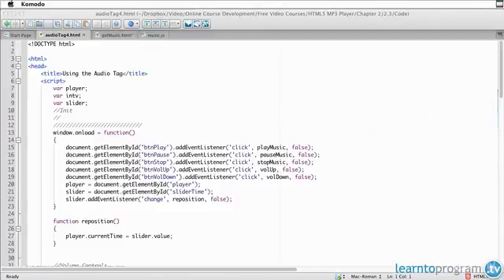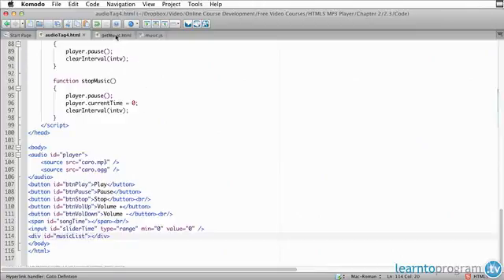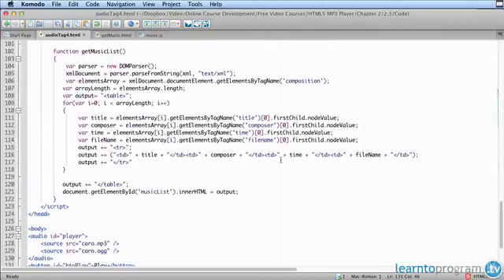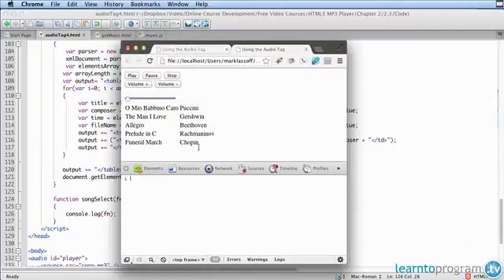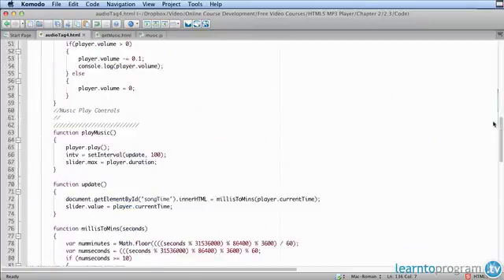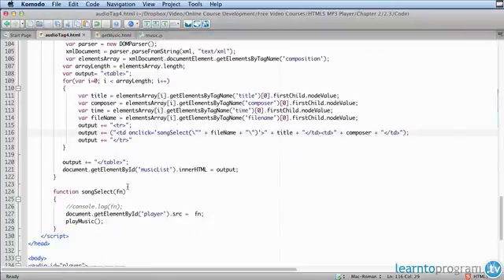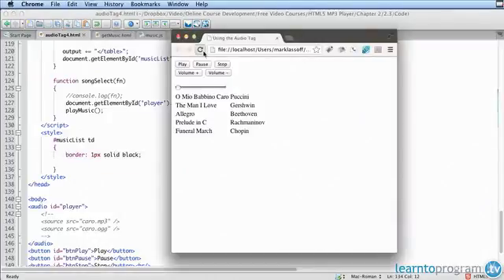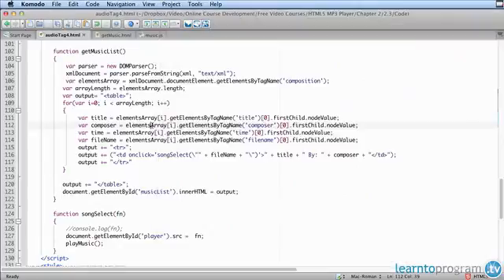Introduction to Javascript 2016 - part 15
Lecture 15 : Creating the song panel with html and css

JavaScript is what makes a website around the internet work; it is responsible for all the visual effects, animations, and other website functions. JavaScript makes a website fully functional and makes it visible to other people. Understanding how JavaScript works takes a lot of time and as you familiarize yourself with JavaScript, you will encounter errors that are associated with JavaScript. It is the basic foundation of a website and if your website has invalid entries it will result to JavaScript error message boxes.

If your computer is prompting you with JavaScript errors while browsing your site or another website, try these simple steps and say goodbye to JavaScript errors:

1.) Turn off JavaScript Alerts

The first thing that you should do, before fixing JavaScript errors, is to turn off the error message prompts. These will cause your computer to hang and will sometimes crash, this is annoying if you are trying to fix JavaScript errors. Once turned off you can enjoy surfing without worrying about sudden error pop-ups.